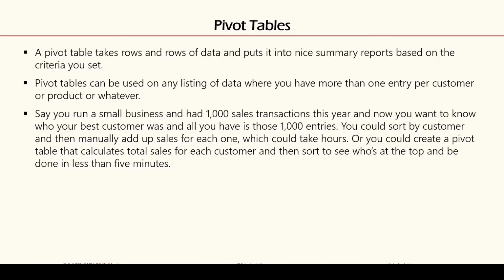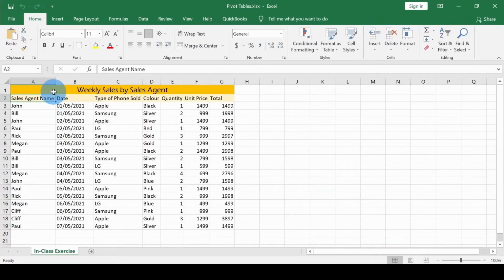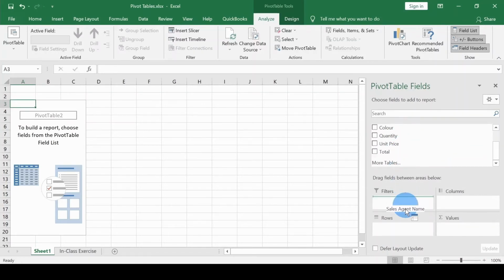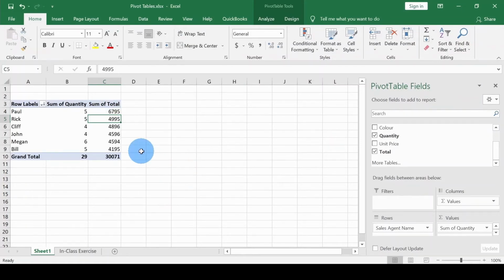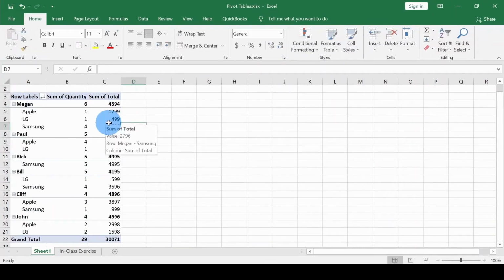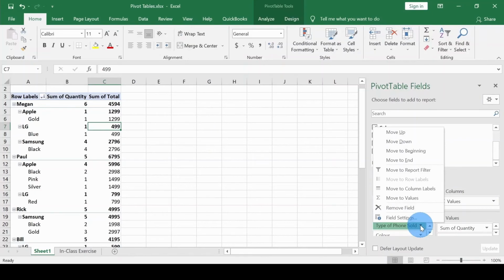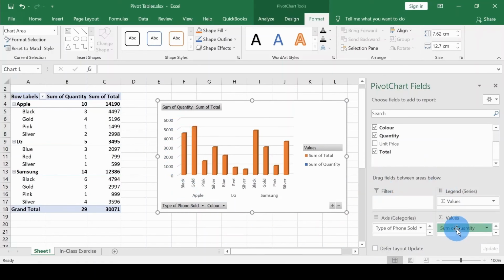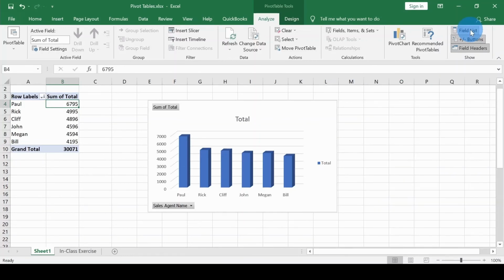Learn Pivot Tables - Pivot Charts and functions of Pivot Tables in Excel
This tutorial will provide with understanding on how to use the Pivot Tables in Microsoft Excel.